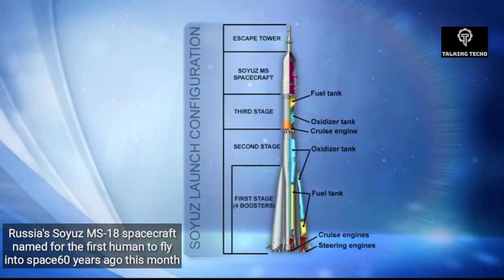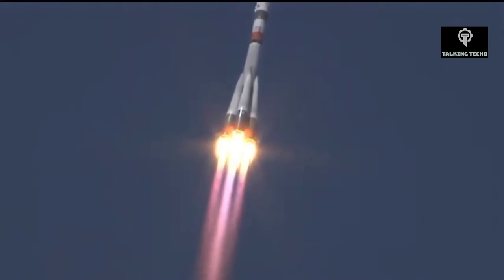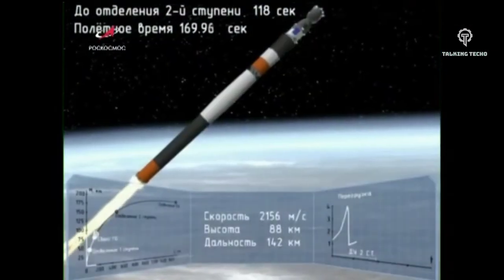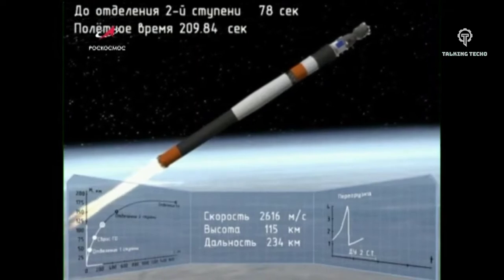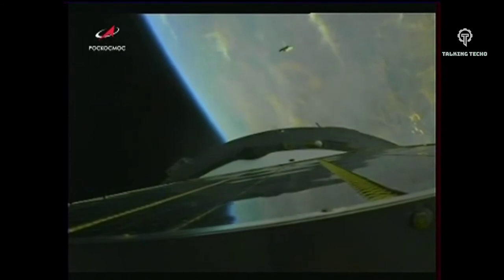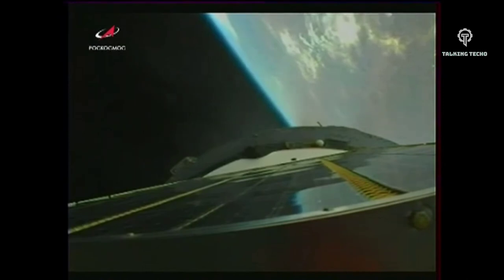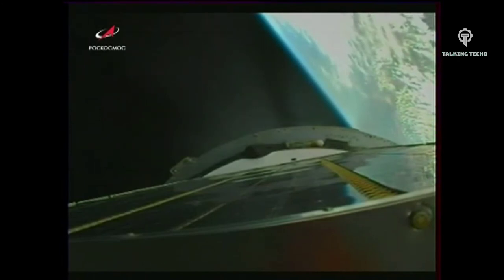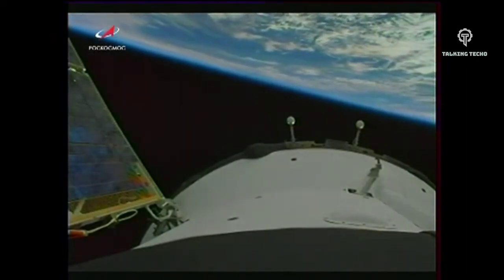| Soyuz Crew Launch | To The International Space Station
A three-person crew embarked for the International Space Station on Friday (April 9), launching just three days shy of the 60th anniversary of the first human spaceflight.

Cosmonauts Oleg Novitskiy and Pyotr Dubrov of Russia's state space corporation Roscosmos and NASA astronaut Mark Vande Hei lifted off aboard Russia's Soyuz MS-18 spacecraft for a three-hour, two-orbit rendezvous with the space station. The Soyuz took flight at 3:42 a.m. EDT (0742 GMT or 12:42 p.m. local time) from Site 31/6 at the Baikonur Cosmodrome in Kazakhstan, near where cosmonaut Yuri Gagarin made history becoming the first person to fly into space on April 12, 1961.

To honor the anniversary, the Soyuz MS-18 spacecraft was christened the "Yu.A. Gagarin" and bore the name on its exterior insulation.

"It is a big honor for us to fly and celebrate the anniversary of the first flight into space," said Novitskiy, addressing the Russian state commission that approved the crew's launch on Thursday.

That the crew included an American underscored one of the key advancements made since Gagarin's one-orbit Vostok mission, said Vande

It is expected that joint flights will resume once an agreement can be worked out for Russian cosmonauts to fly on U.S. commercial crew vehicles, including SpaceX's Dragon and Boeing's Starliner spacecraft, but when that will occur is not yet known.

Novitskiy, Dubrov and Vande Hei are scheduled to arrive at the space station at 7:07 a.m. EDT (1107 GMT) on Friday, docking their Soyuz to Russia's Rassvet module. Their arrival will briefly increase the orbiting laboratory's complement to 10 crew members, including Expedition 64 commander Sergey Ryzhikov of Roscosmos and flight engineers Sergey Kud-Sverchkov also of Roscosmos, NASA astronauts Kate Rubins, Michael Hopkins, Victor Glover and Shannon Walker and Soichi Noguchi of the Japan Aerospace Exploration Agency (JAXA).

Ryzhikov, Kud-Sverchkov and Rubins are scheduled to return to Earth aboard Soyuz MS-17 on April 16, beginning Expedition 65 aboard the station.

Hopkins, Glover, Walker and Noguchi are scheduled to depart aboard SpaceX's Crew Dragon "Resilience" on April 28, six days after the arrival of SpaceX's Crew-2 on the Dragon "Endeavour," including NASA astronauts Shane Kimbrough and Megan McArthur, Thomas Pesquet with the European Space Agency (ESA) and JAXA astronaut Aki Hoshide.

Novitskiy, Dubrov and Vande Hei are scheduled to stay aboard the space station through at least October. Dubrov and Vande Hei's stay may be extended out to a year depending on if Russia proceeds with its plans to launch a Russian filmmaker and an actress on a short-stay mission to film a movie aboard the space station in September. If the film crew launches, they will return to Earth with Novitskiy, filling Dubrov's and Vande Hei's seats aboard Soyuz MS-18.

Within their first six months together in space, Novitskiy, Dubrov and Vande Hei are expected to help perform over 260 experiments, with more than 40 taking place for the first time during Expedition 65. All three are also expected to conduct spacewalks for the purpose of extending the capabilities of the space station.

Vande Hei may assist with the installation of new solar arrays to increase the available power supply for expanded commercial activities on the orbital complex. Novitskiy and Dubrov are scheduled to prepare for and begin the integration of a new Russian multipurpose laboratory module, "Nauka," slated for launch in July.

The launch of Soyuz MS-18 marks Novitskiy's third mission to the space station, Vande Hei's second and Dubrov's first.

A 49-year-old former Russian Air Force pilot, Novitskiy previously served as a member of the Expedition 33/34 and Expedition 50/51 crews in 2012 and 2017, respectively, logging 340 days in space.

Dubrov, 43, was working as a software engineer when he was selected to train as a cosmonaut in 2012.

Vande Hei, 54, was previously a member of the space station's Expedition 53/54 crew in 2017. A retired colonel in the U.S. Army, he has already logged 168 days in space, including 26 hours and 42 minutes on four spacewalks.

Soyuz MS-18 "Yu .A. Gagarin" is Russia's 64th Soyuz spacecraft to launch for the International Space Station since 2000 and  fly since 1967.
Credits : NASA